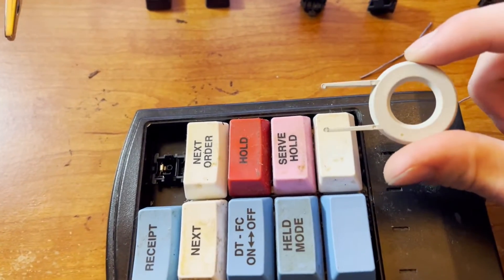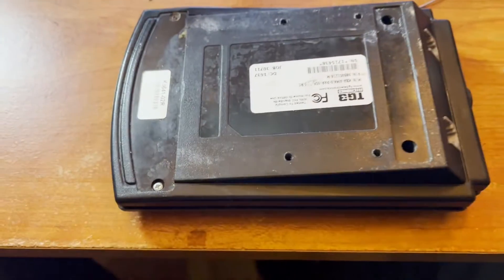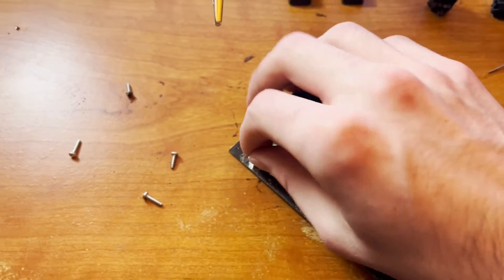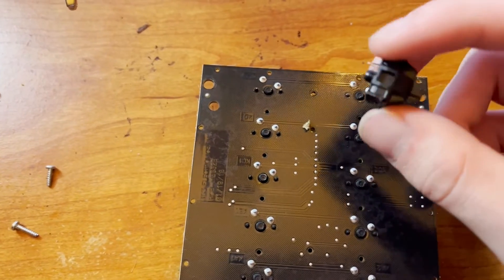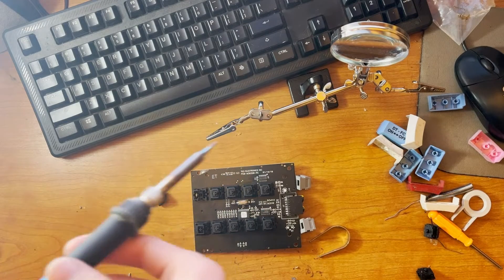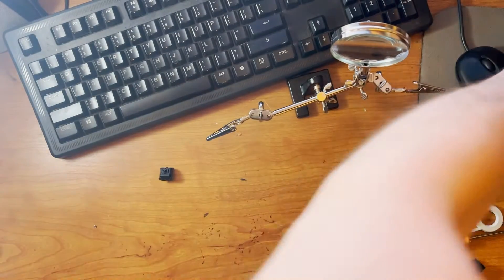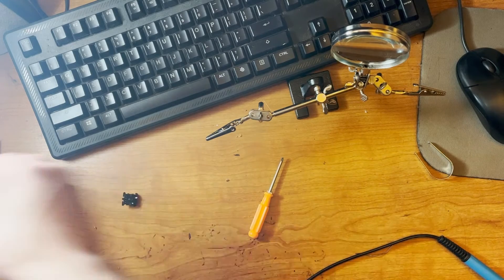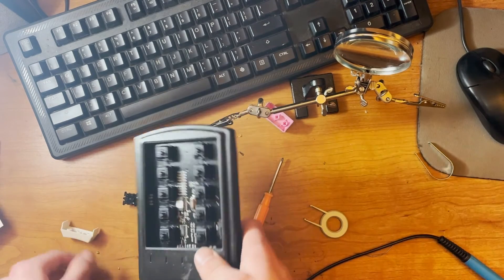How to Fix a Restaurant Serve Button (or any mechanical keyboard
Today we will learn how to remove broken or worn out keys from the circuit board of the bump bar. We will replace them with brand new keys and reassemble the bump bar. I have also used this method to fix my brother's mechanical keyboard because he spilled something on his O key and it was sticky and stuff. thanks for watchin ig..a wgj9-aweg